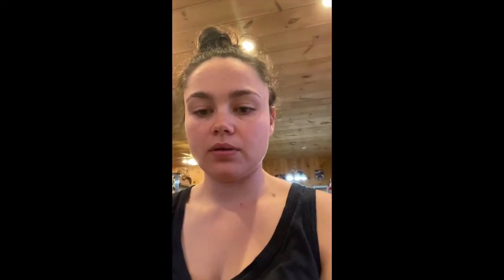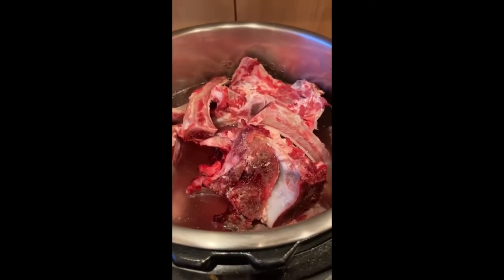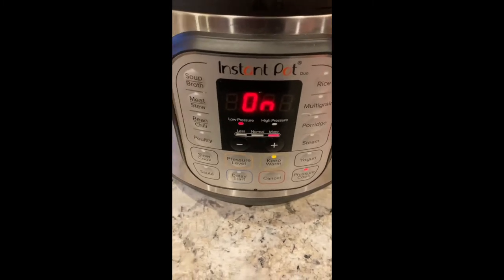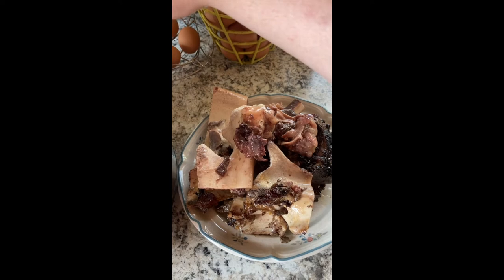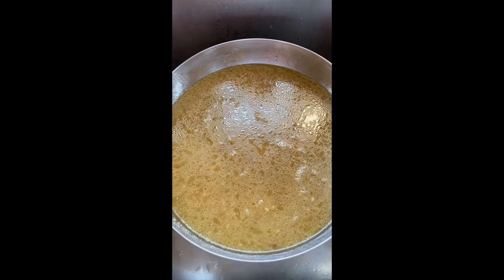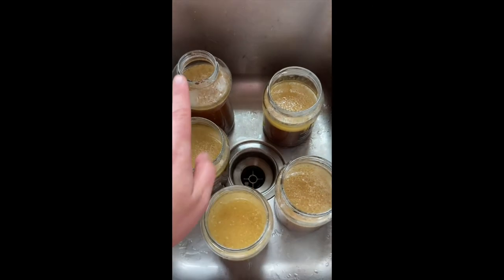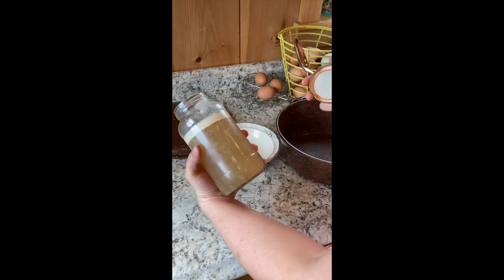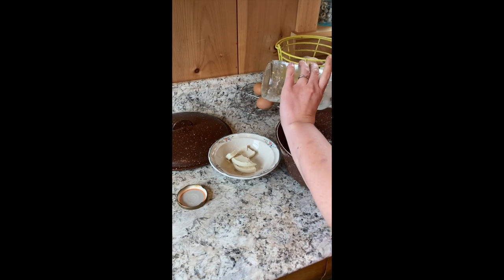How to Make Instant Pot Beef Bone Broth Taste Better | Homemade Grassfed Beef Bone Broth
I have been making bone broth for years, but it took me a long time to figure out how to make my Instant Pot Beef Bone Broth taste better. It always had a distinct “tallow” flavor. Plus, I used to freeze it in mason jars, which inevitably shattered or cracked and ruined their contents. Now that I have solved these problems, the broth stores well and tastes amazing.

INSTANT POT